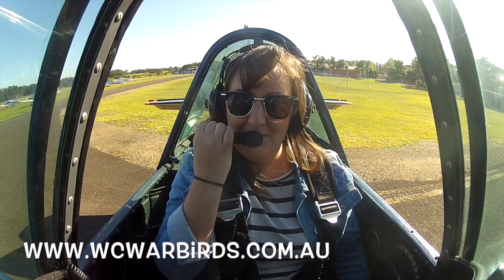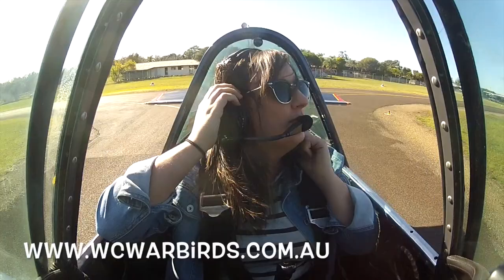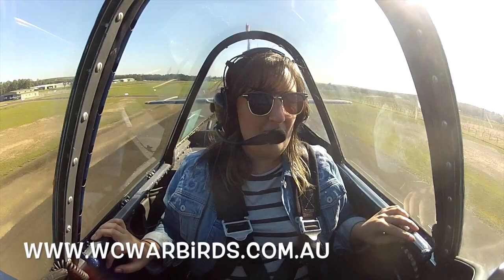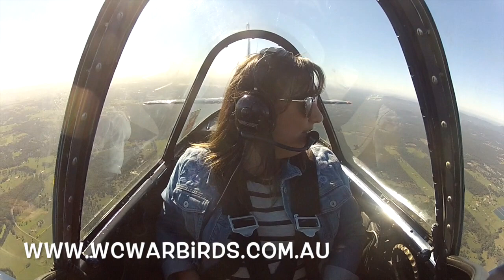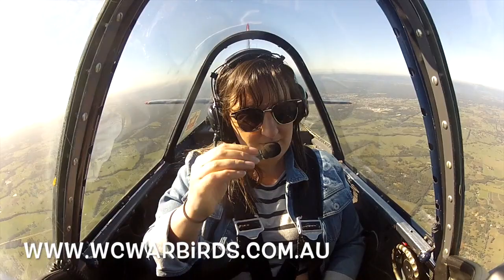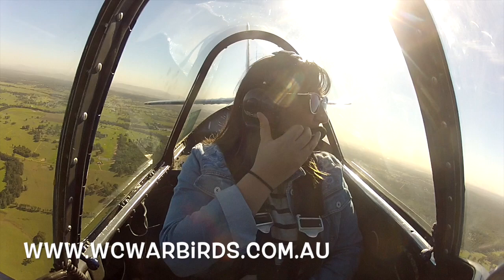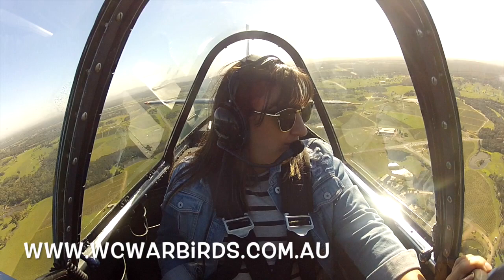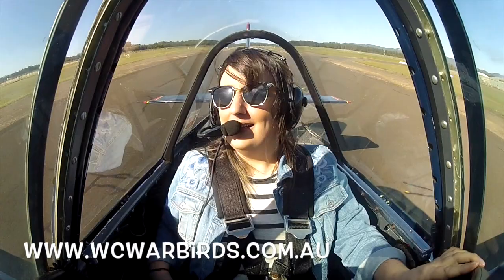Hannah's Awesome Yak 52 Flight Over the Hunter Valley Pilot Jamie Riddell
Hannah takes to the skies over the Hunter Valley in aYak-52 warbird